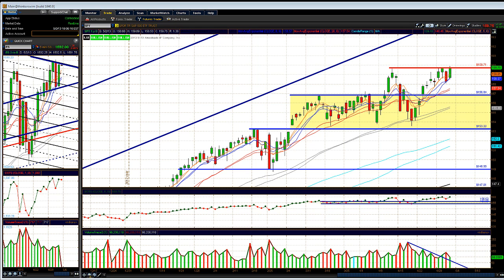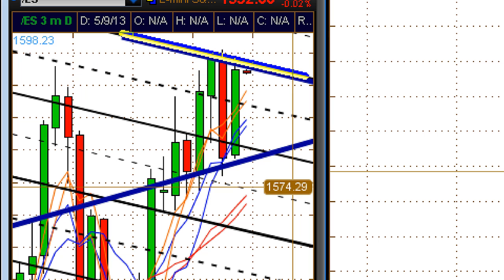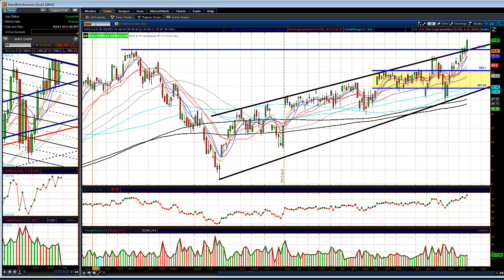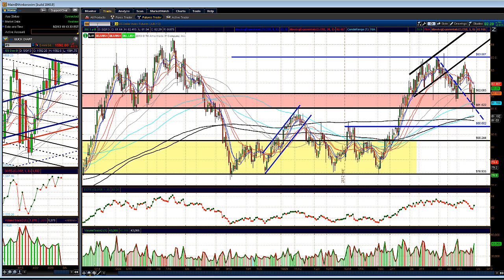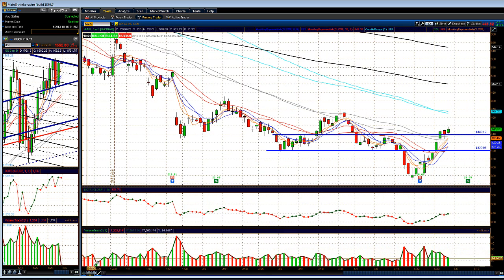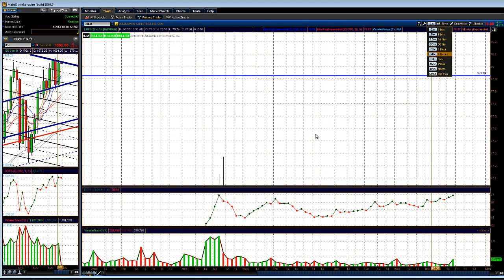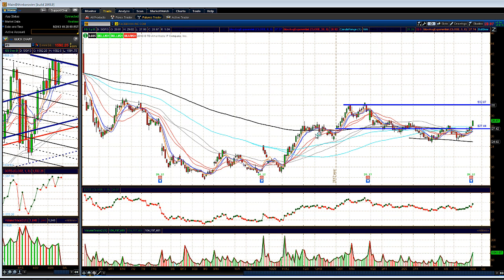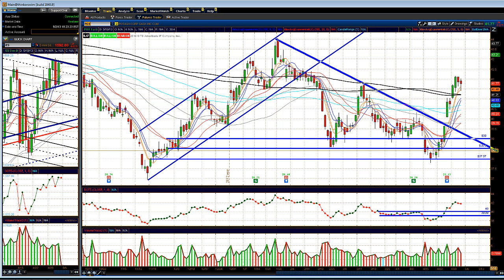After The Bell Market Summary for 5/02/2013